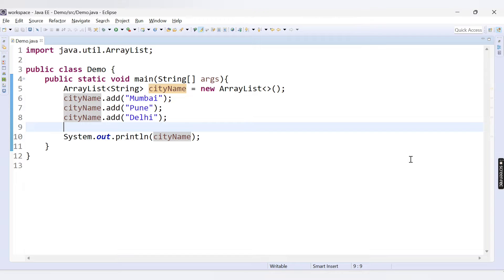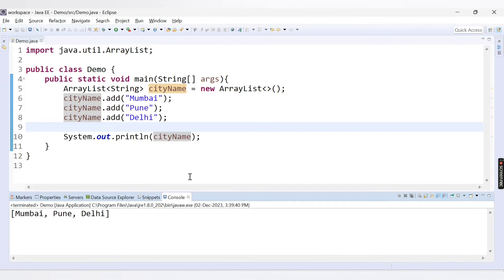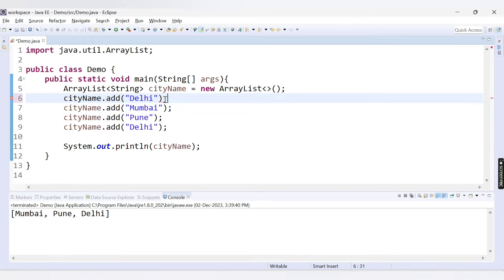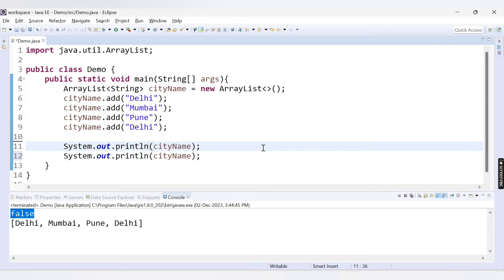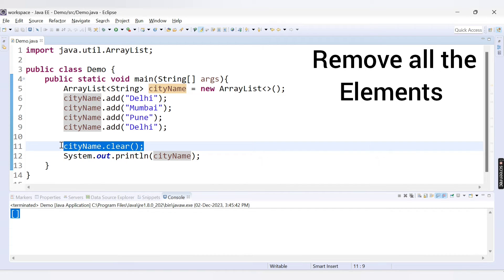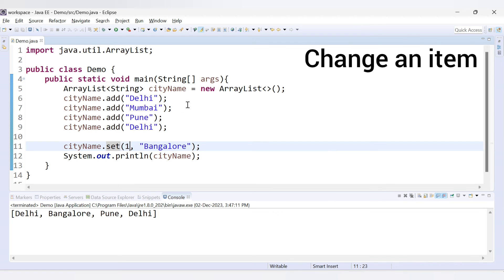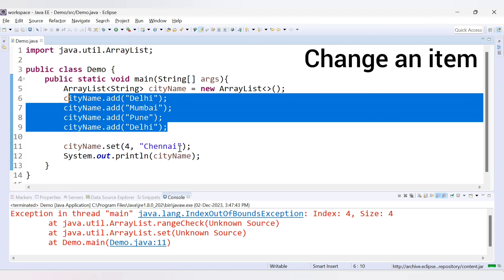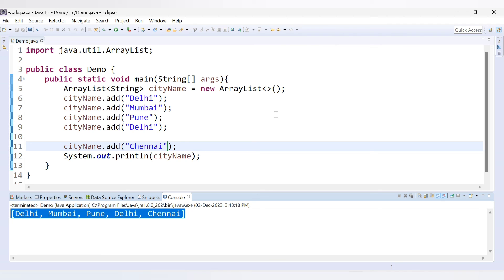ArrayList Methods | get(),set(),remove(),clear(),add() | ArrayList methods In Java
ArrayList Methods | get(),set(),remove(),clear(),add() | ArrayList In Java | ArrayList methods In Java

Iterator
Collection
List
Set
Map
ArrayList
LinkedList
HashSet
LinkedHashSet
TreeSet
HashMap
LinkedHashMap
HashTree
HashTable
Queue
DeQueue

Your Queries -
Java Interview Questions And Answers
what is collection framework  in Java
Collection in Java
Why we need collection in java
what is ArrayList In Java
how to create ArrayList In Java
how to add elements in ArrayList
how to access an item in ArrayList
how to change an item in ArrayList
how to remove an item in ArrayList
how to remove all items in ArrayList